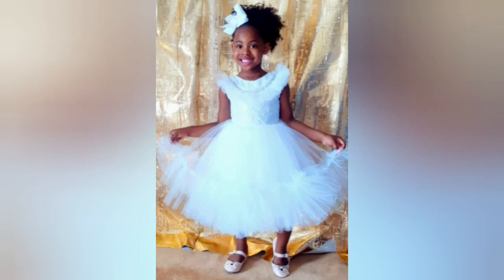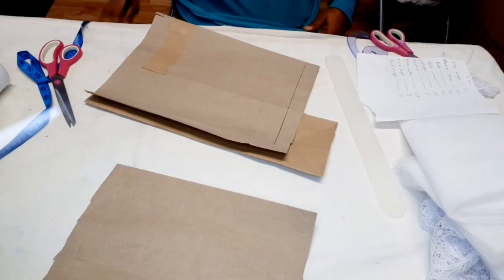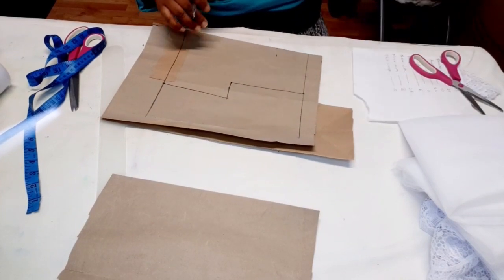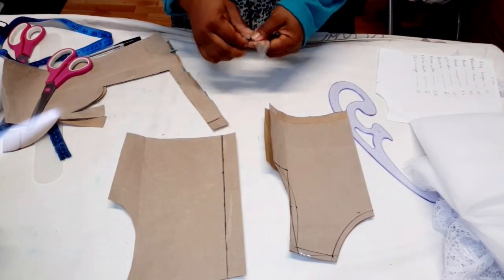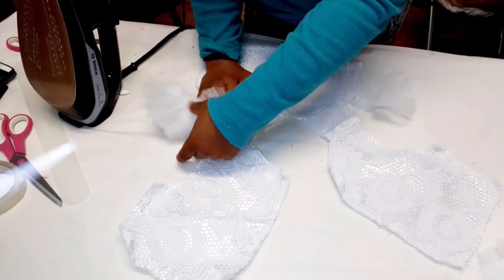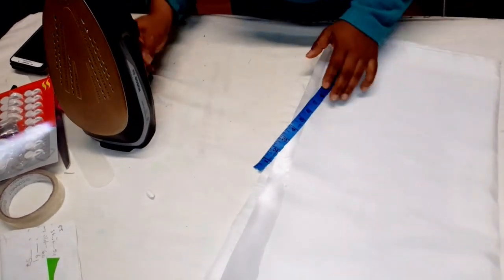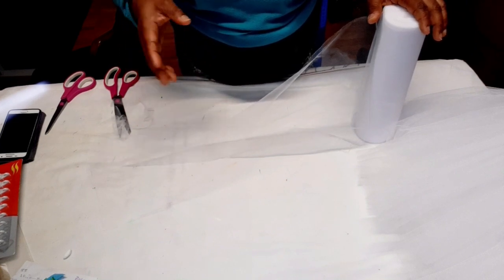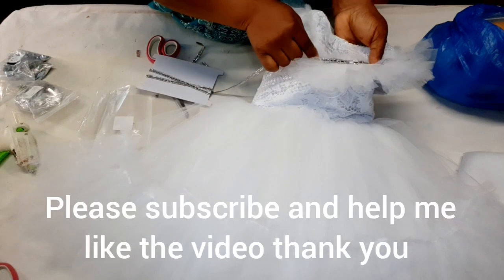TRENDY BABY FROCK DESIGN FOR 4-5YEARS(CUTTING AND STITCHING)DETAILED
Hi fashion friends in this video I will be showing you how to cut and stitch this trendy baby frock design for 4-5years.easy step by step.